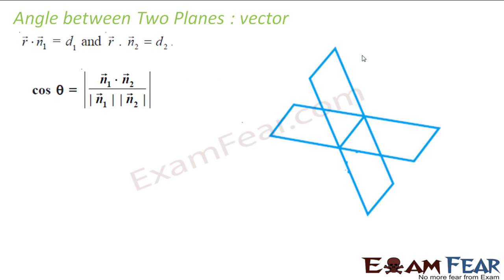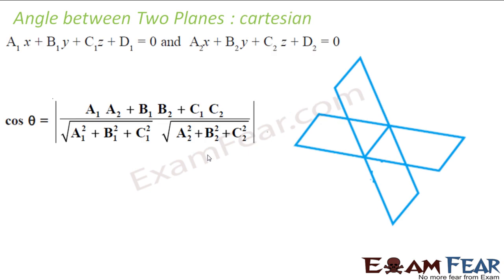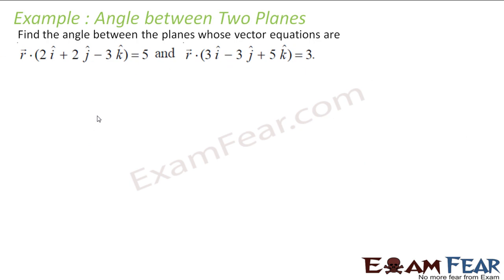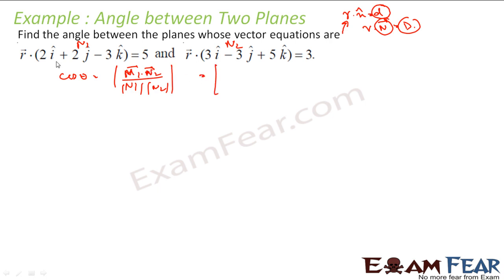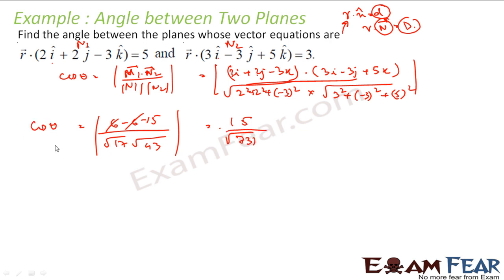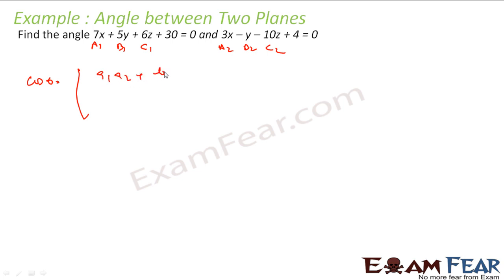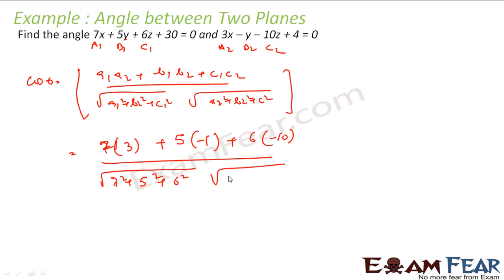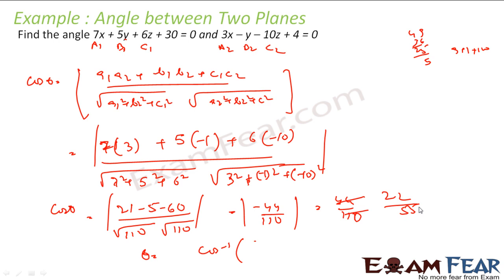Maths 3 Dimensional Geometry part 25 (Angle between two planes) CBSE class 12 Mathematics XII